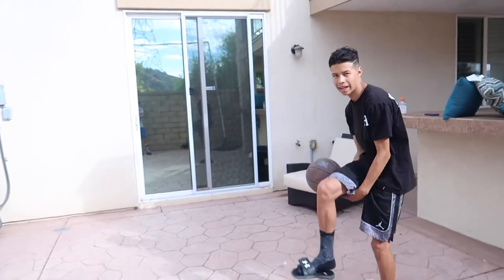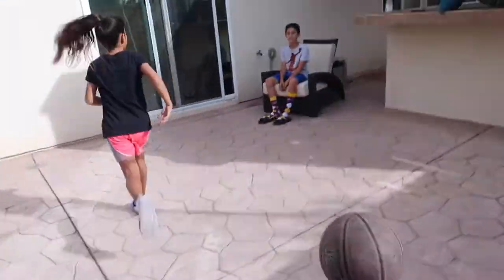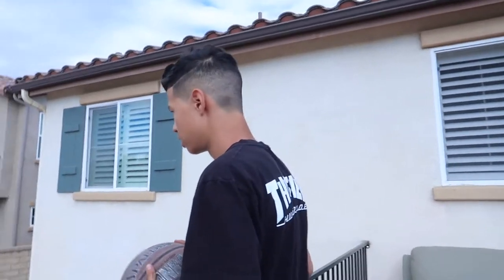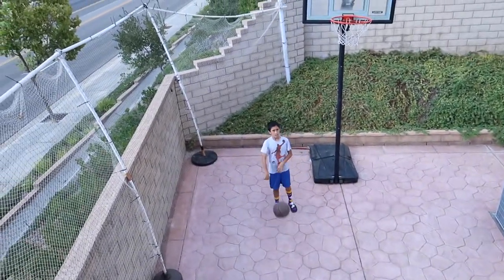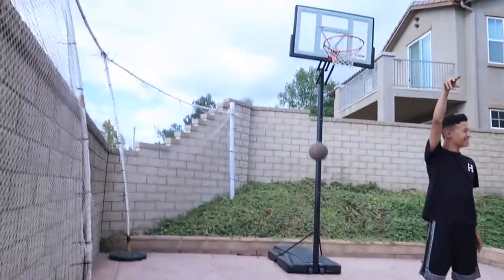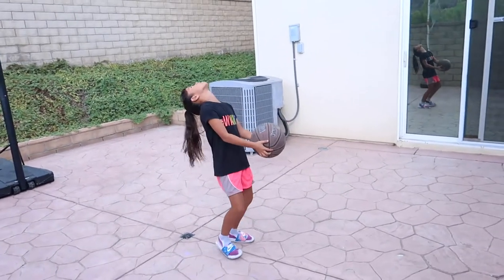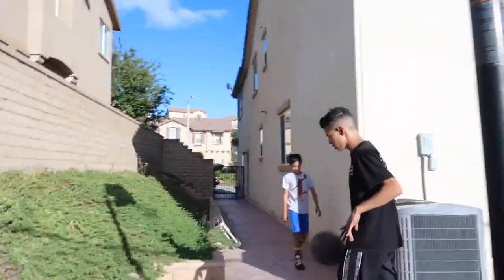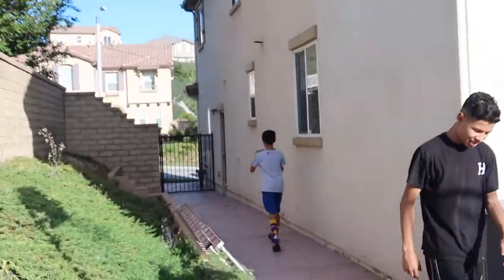BASKETBALL TRICKSHOT COMPETITION | Ryan Rubio